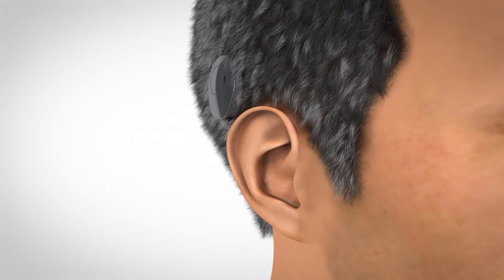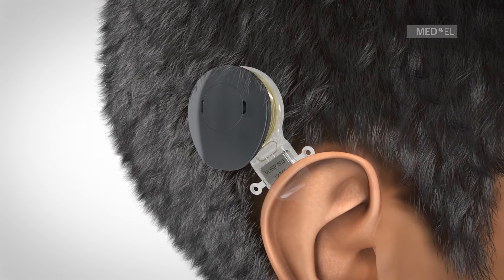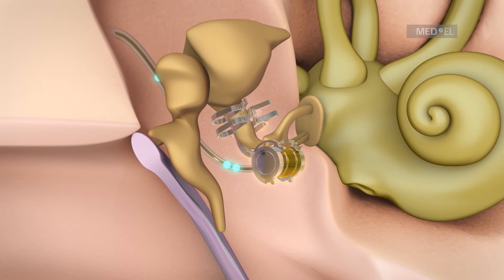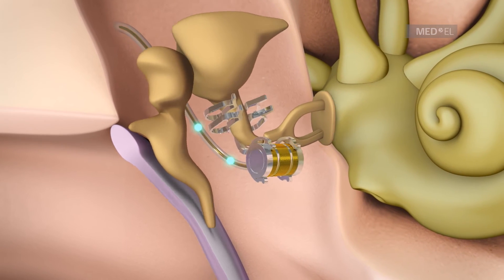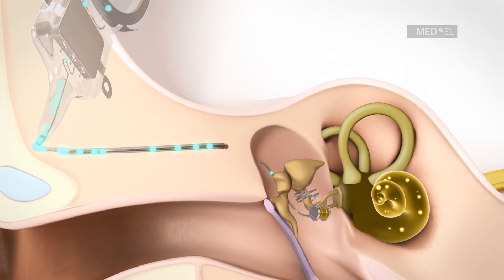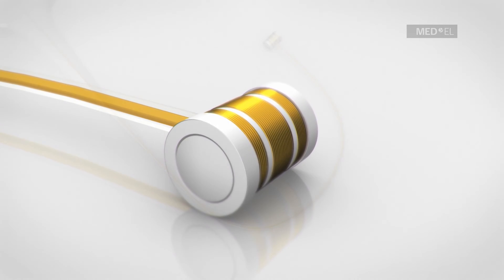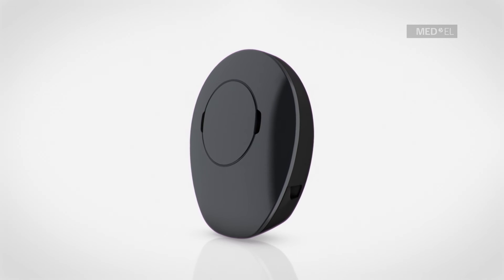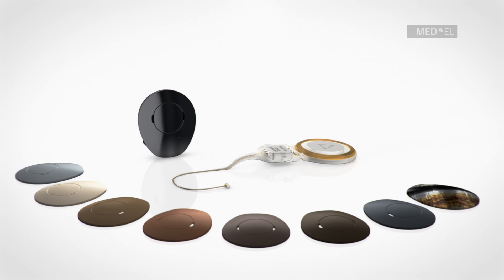How the VIBRANT SOUNDBRIDGE Works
The VIBRANT SOUNDBRIDGE from VIBRANT MED-EL is a middle ear implant for individuals with sensorineural or mixed and conductive hearing loss. It includes the SAMBA Audio Processor and the VORP 503 implant. It is an excellent alternative to hearing aids for individuals who do not benefit from, or cannot use, hearing aids.

This video is for demonstration purposes only. The products, applications and performance characteristics described in this video are subject to approval by the national competent authorities; some features may be currently unavailable or not offered for sale by MED-EL in your region.